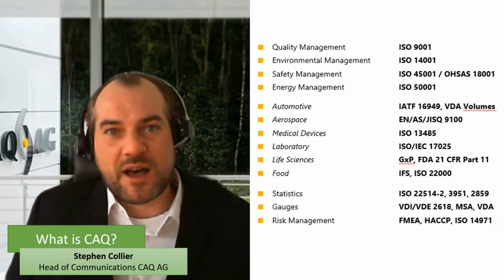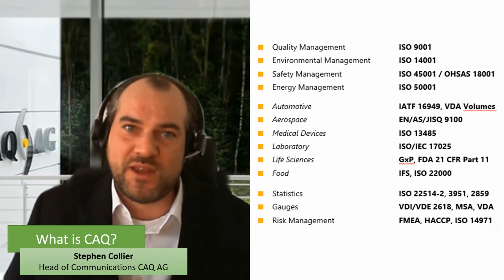What is CAQ (computer aided quality)? - Benefits and future trends - Interview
An Interview with CAQ AG head of communication, Stephen Collier, about what CAQ is, how it can help organizations and why it becomes indispensable for any competitive company in today’s environment of digitalization.

If you like my teaching style and want to get a grounded understanding in Quality Management Systems, Tools and strategies - check out my full online course: